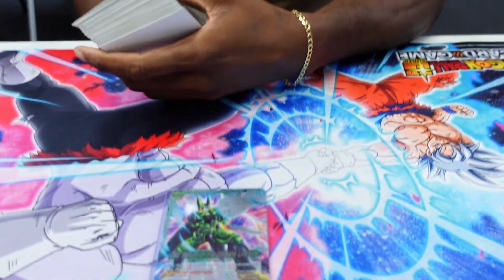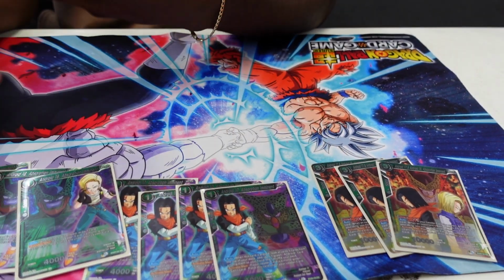KANSAS CITY REGIONAL TOP 4 CELL *DECK PROFILE* - DRAGON BALL SUPER CARD GAME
WHATS GOOD SUPER COMMUNITY! This past weekend my boy Hakeem punched his way through to TOP 4 with the underrated Ultimate Deck Cell! Here he explains his journey into top cut and excited to go to nats! ENJOY